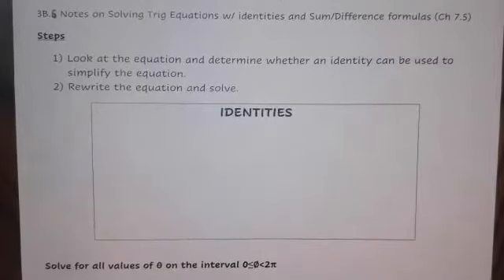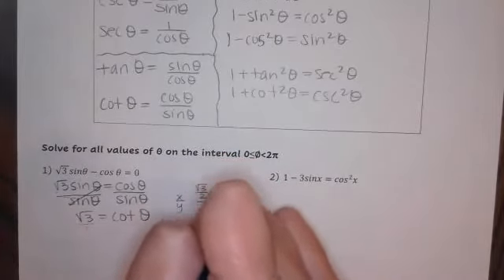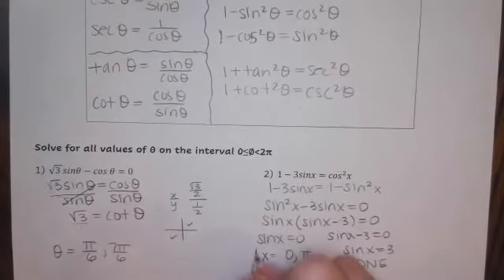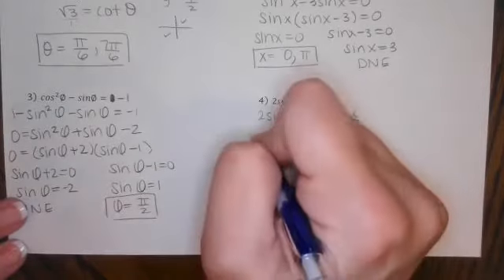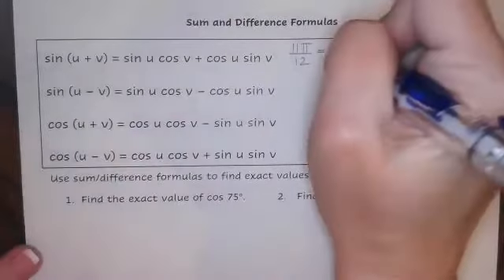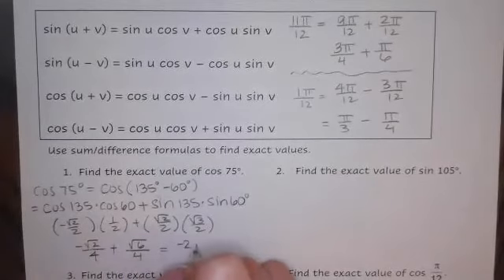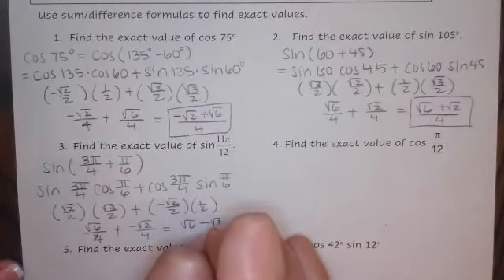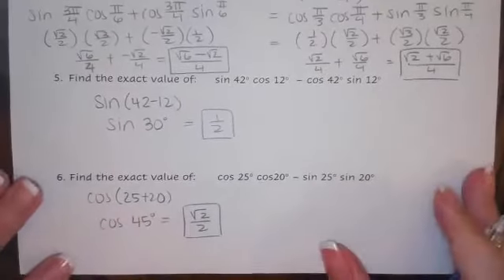Solving Trigonometric Equations - Day 2 Video Notes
In this video I will teach you to solve trigonometric equations using identities and the sum and difference formulas.

Mrs. B